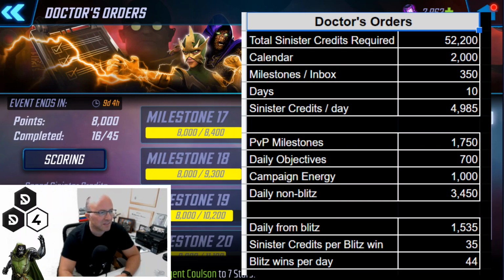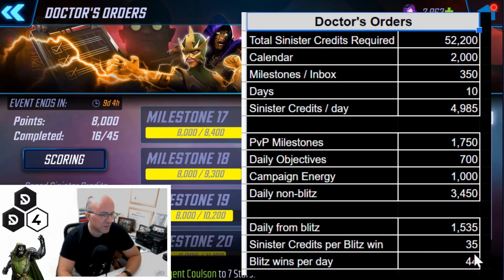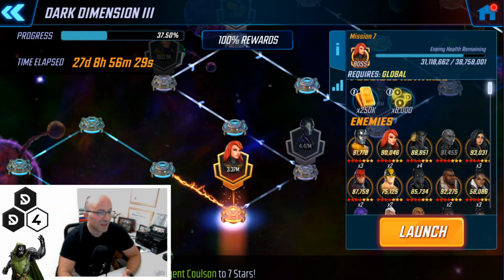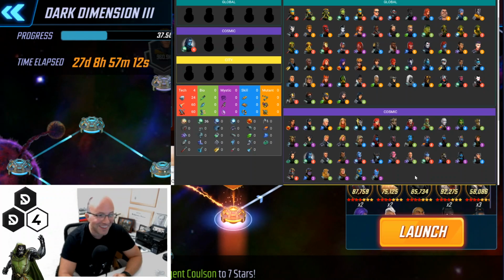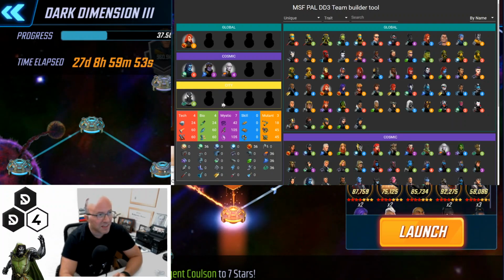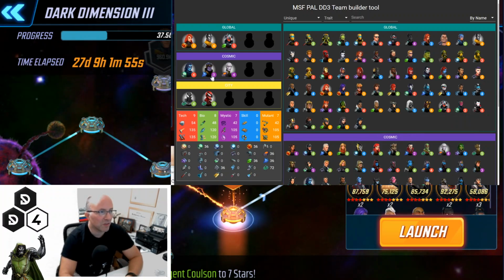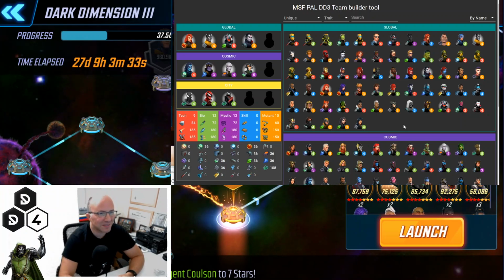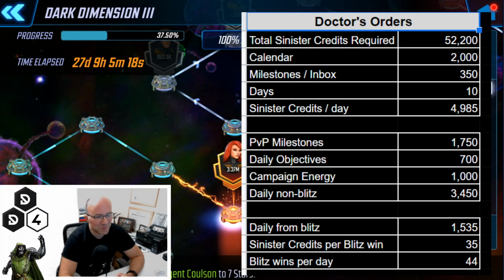Doctor's Order Milestones + Dark Dimension Tips Revisited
Doctor's Orders milestones are very rewarding for a reasonable VS PvP and blitz effort.   Do it!

Dark Dimension revisit.  PAL tool available @